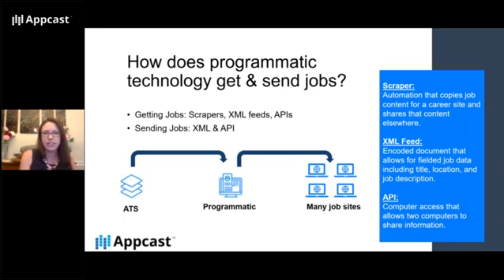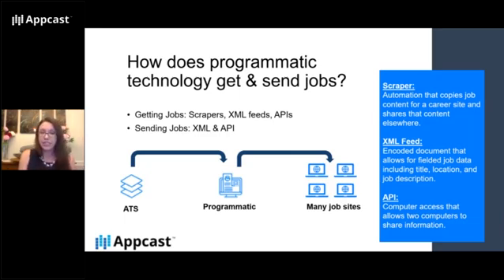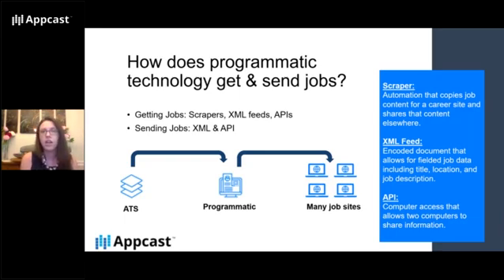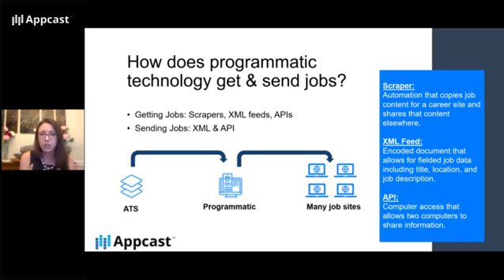How does programmatic technology get & send jobs?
Using a programmatic solution for recruitment means you get qualified candidates delivered to your ATS. But how does it happen? We discuss the ins and outs of scrapers, xml feeds, and APIs in this video.